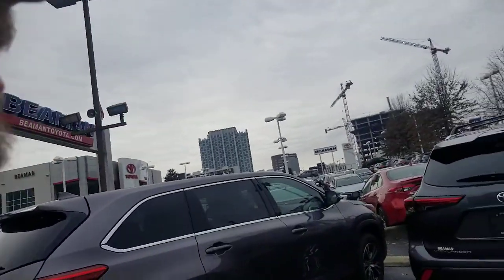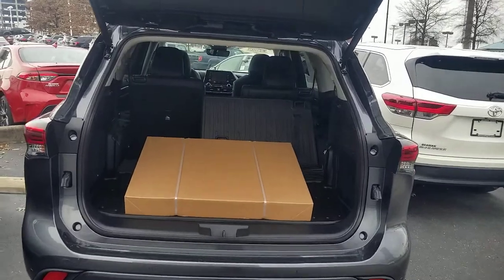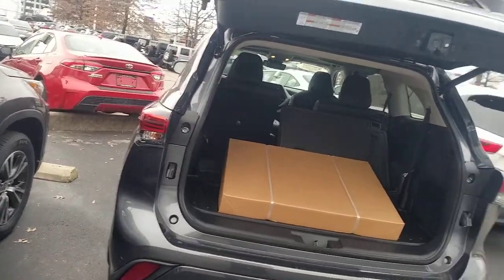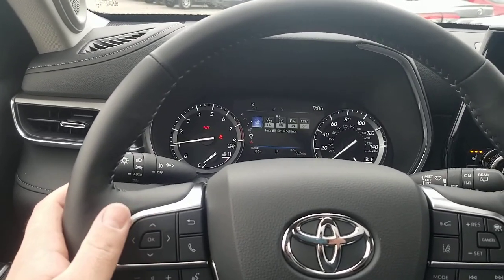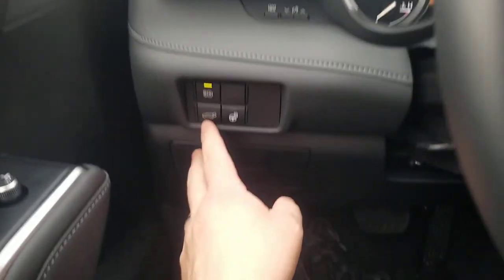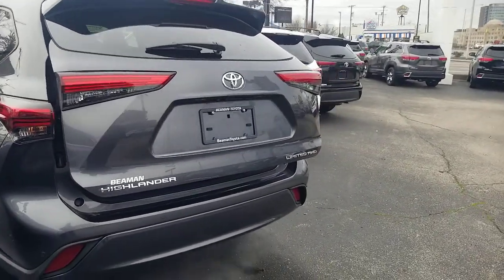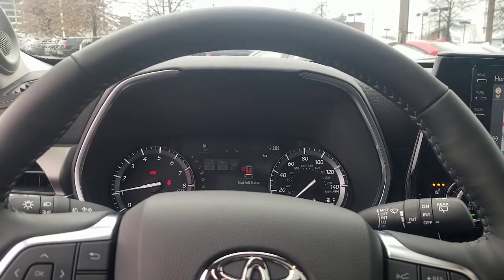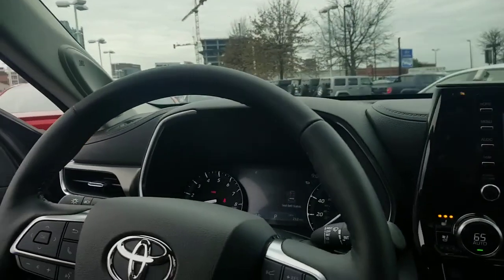Toyota highlander foot activated power back door demonstration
Using the new foot activated power kick back door. Opening and closing the power back door and adjusting the height settings on the 2020 highlander. This is new for 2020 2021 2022 and is on the limited and platinum.